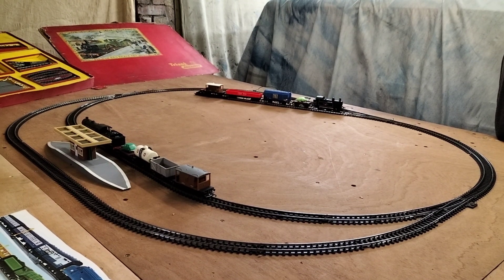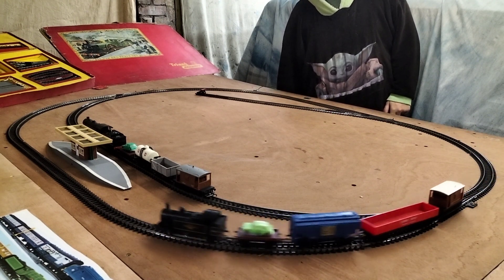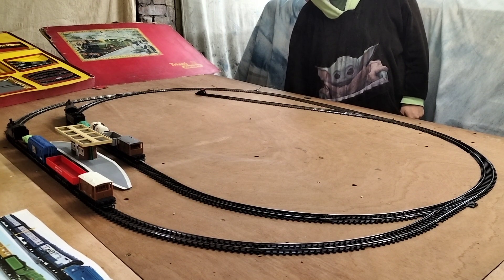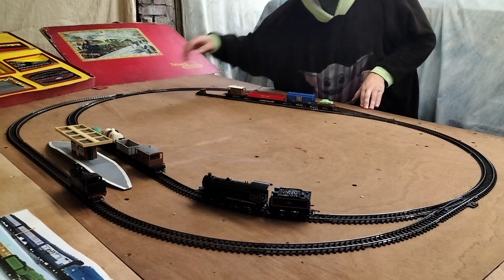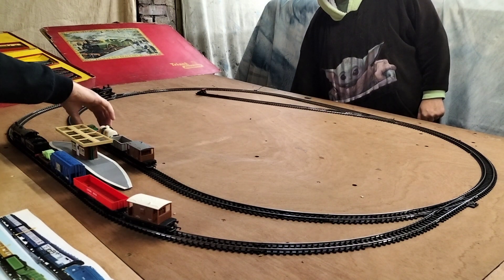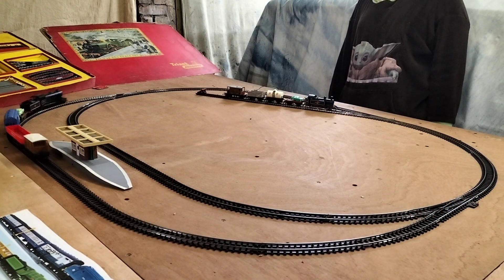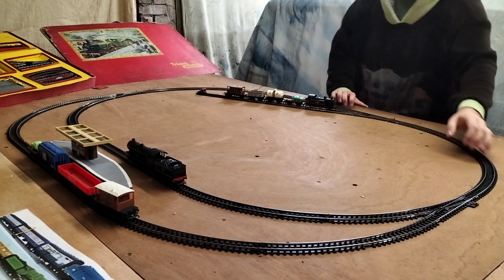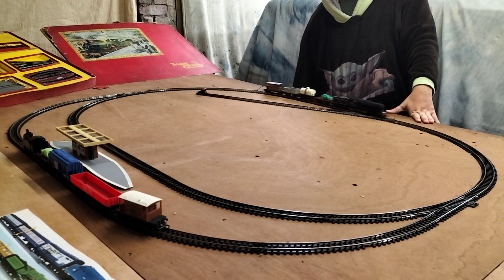Tri-ang Hornby sets R.S.606 and R.S.613.